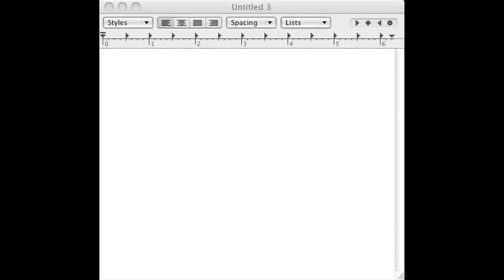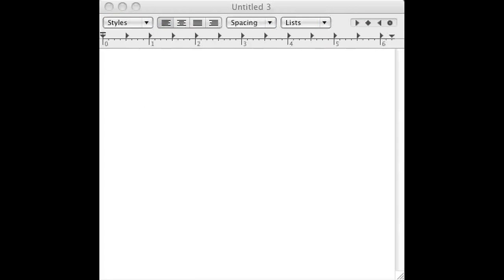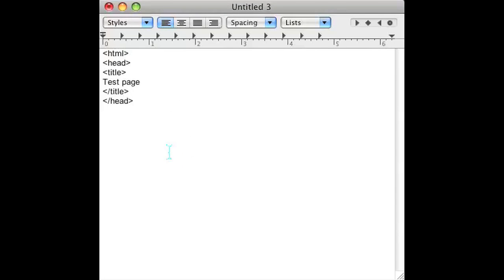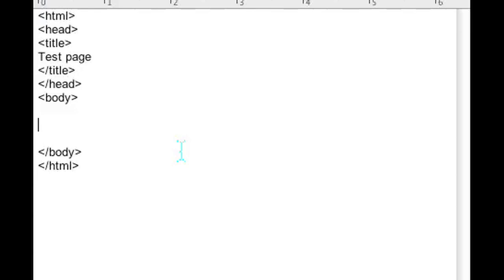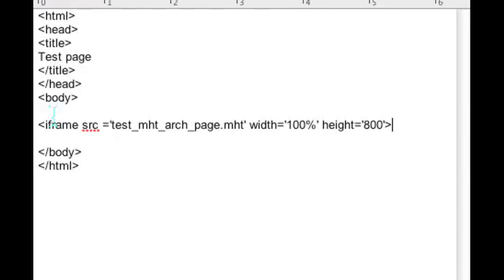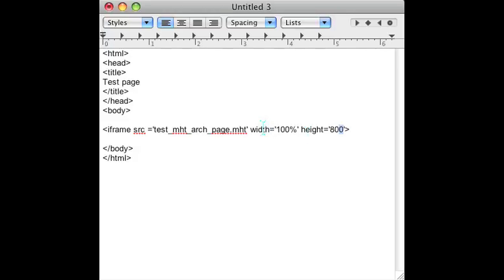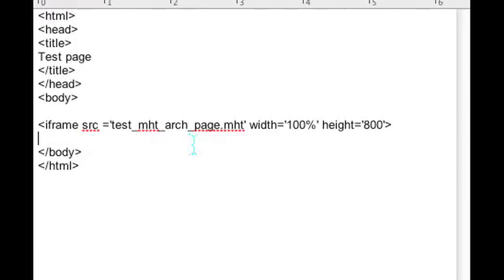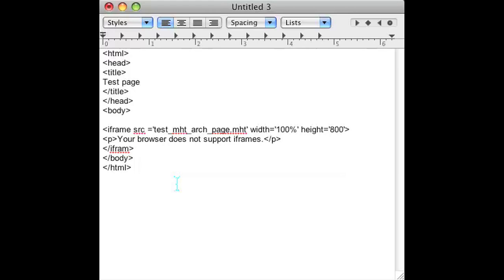Embedding an MHT File in HTML Code : Web Design & WordPress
Embedding an MHT file in HTML code always requires you to keep a few key things in mind. Find out about embedding an MHT file in HTML code with help from a programmer and web designer in this free video clip.